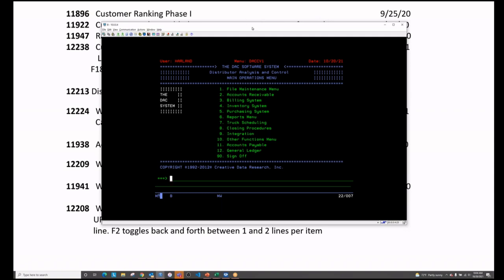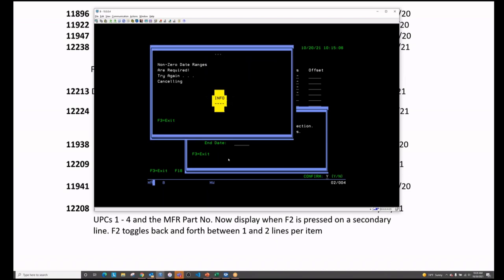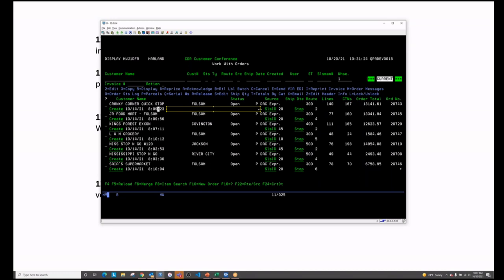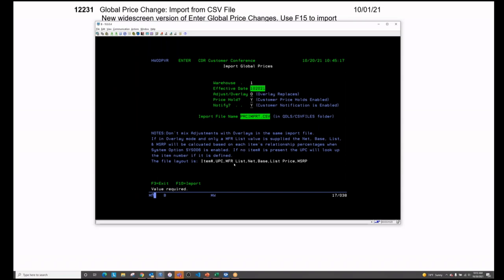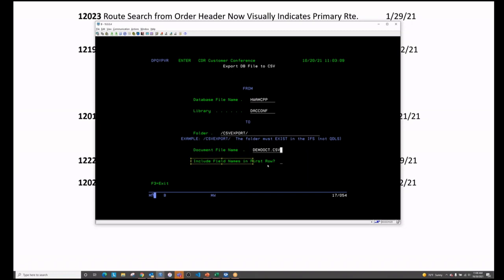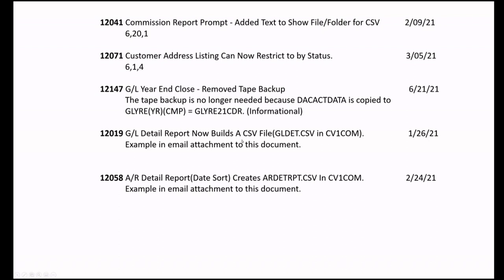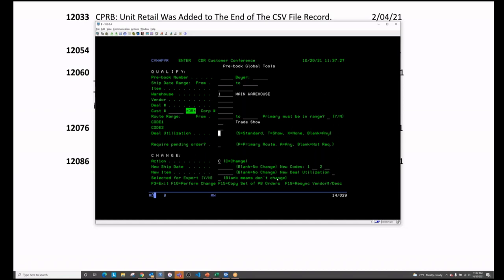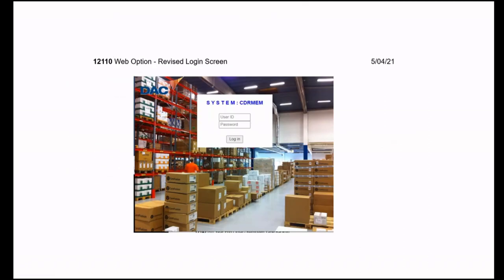What's New In DAC! 4th Quarter 2021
Covering the latest PTFs that have been added to DAC.

Click "Show More" to view PTF List
0:00        -What's New in DAC?
2:50        -Customer Ranking PTF 11896, 119222, 11947, 12238
21:40      -Display Customers for A/R: New Widescreen Version 12213
23:45      -Work with Prebooks- Widescreen 12224
25:45      -Work with Customers Widescreen 11938, 12209
28:02      -Work with Items 11941, 12208
32:41      -Work with Orders Wide 12202
36:35      -Display Order Totals 11907
38:00      -Select Orders for Merging 12006
40:12      -Work with Item Allowances 12139
42:15      -Global Price Change: import with CSV 12231
54:12      -Route Search from Order Header 12023
55:50      -Display Customer Pricing 12190
1:13:00   -PO To A/P Links 12016
1:15:30   -Work With Vendor Items, Show Received Items 12228, 12217
1:19:35   -Customer Address Labels by Salesman Range 12027
1:20:42   -Commission Report Prompts 12041
1:21:12   -Customer Address Listing Restrictions 12071
1:21:55   -Removed G/L Year End Close 12147
1:23:15   -G/L Detail Report in CSV 12019
1:24:35   -A/R Detail Report sorted by Date 12058
1:26:28   -VR Deal Header End Date / Start Date 12108
1:27:07   -Added Confirm Prompt to WW Vendor Items for Load to PO 11937
1:28:17   -Edit Customer Routes 11951
1:32:13   -Work with Orders- Show All Subfile Selections 12009
1:32:56   -Work with PO: Show Received Items 12217
1:37:11   -Customer Price Retail Book 12033
1:39:42   -VR Deals Now Support Negative Promos 12060
1:40:55   -Heads Down PO Entry 12076
1:42:41   -Prebook Import Using API Data 12093
1:44:24   -Option to Block Users from Cancelling ANY Order 12132
1:47:13   -VR Deal Cost Offset 12186
1:47:47   -Edit Custom Options 12204
1:48:52   -Prebook Export Option to Block No Location Items 12212
1:50:50   -Stopped Credits from Auto Picking 12234
1:51:25   -Item Ranking by Retail 12230
1:51:55   -Un-apply Credit from Debit Transactions 12203
1:52:27   -Returns Entry Optional Reason Codes 12196
1:53:15   -Ability to Auto Email Pickup Request 12053
1:53:25   -Returns Warning 11919
1:53:45   -Work With Credit Request 11893
1:54:22   -Exclude Commissions 12125
1:54:42   -New Positive Pay Version 11923
1:54:49   -Statements by Call Route 12235
1:55:01   -Apply Reset on A/R History Transactions 12048
1:55:22   -Display Corp/Cust for AR as restrictor 12172
1:55:35   -Web Option Updated Login Screen 12110